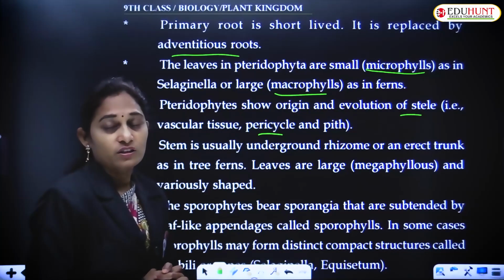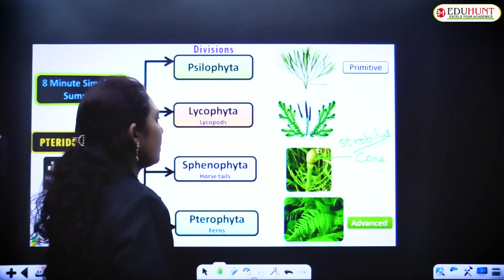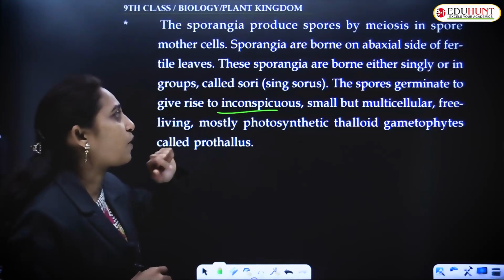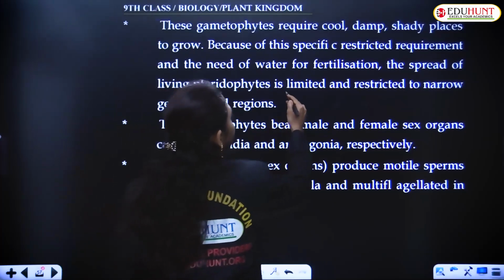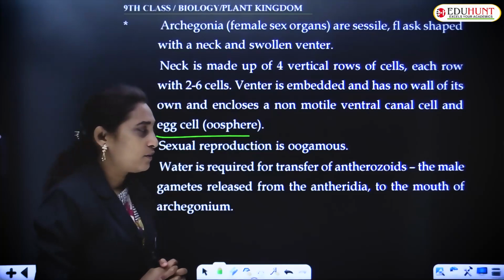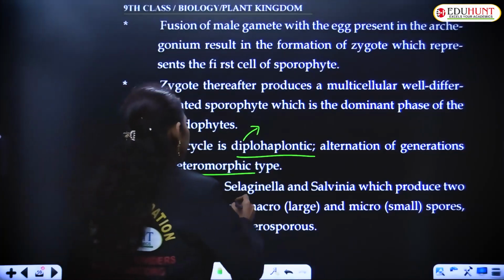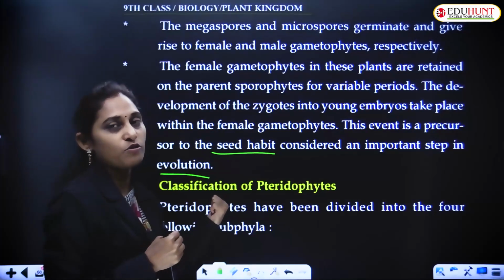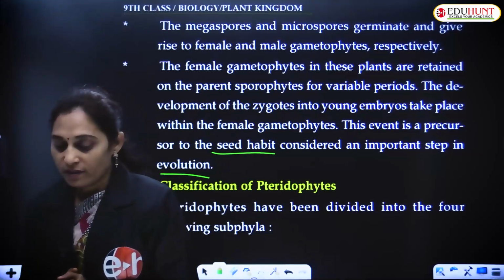2. Pteridophyta (Part-2) | Plant Kingdom-II | Module-2 | Class-9 | Biology | EduHunt